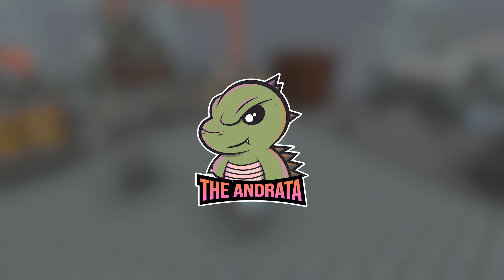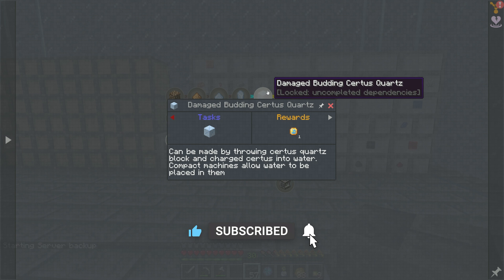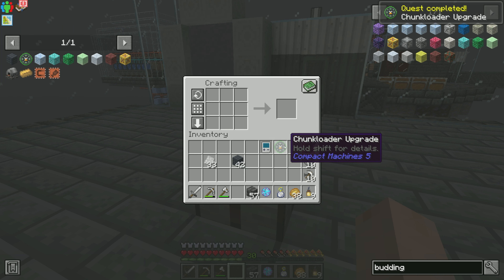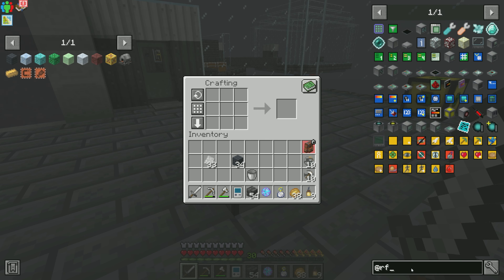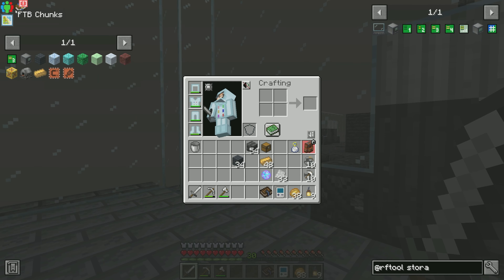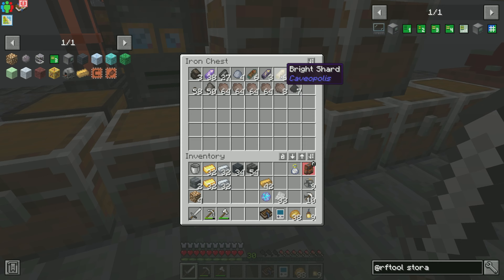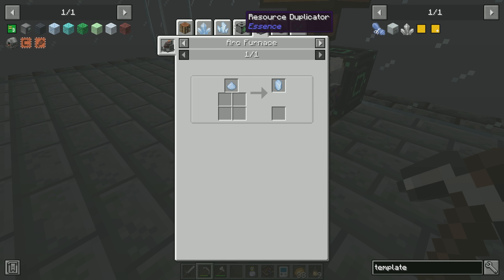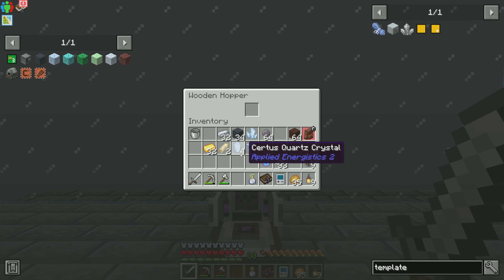Astropolis: EP13 | IMA CHARGIN MA CERTUS!!! | Minecraft 1.19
Today we start expanding into AE2 prep and getting our crystals!

✱ MODPACK INFO ✱
Join me on an exciting space adventure in modded Minecraft with Astropolis! This questing based modpack will take us on a journey through space, asteroids, and various planets as we make our way back down to earth. With new mods, features, blocks, and machines to explore, this modpack promises to keep you engaged for hours on end.

Astropolis features some of the most popular mods in Minecraft such as Cosmopolis, Essence, Geodeopolis, Mekanism, Compact Machines, and many more. Each mod adds its own unique element to the game, allowing you to customize your gameplay experience and create your own adventure in space.

In Astropolis, you'll encounter various challenges and obstacles that will put your skills to the test. But fear not, as you progress through the modpack, you'll unlock new tools, weapons, and machines that will aid you on your journey. Whether you're a seasoned Minecraft player or new to the game, Astropolis is sure to provide you with a thrilling experience unlike any other.

So, strap on your spacesuit and get ready to blast off into the world of Astropolis!

Seed:
-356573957 (created with pack version 1.1)

Additional Mods Added to the Pack:
Starlight (fixes lag on chunk switching)
Rubidium (general performance tweaks)
Morph-o-Tool
Notes

✱ PC SPECS ✱